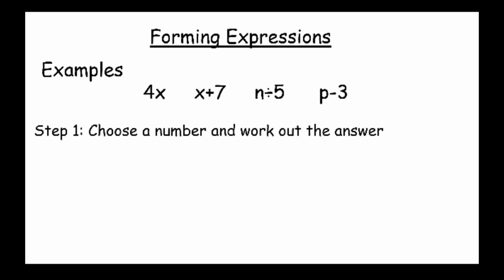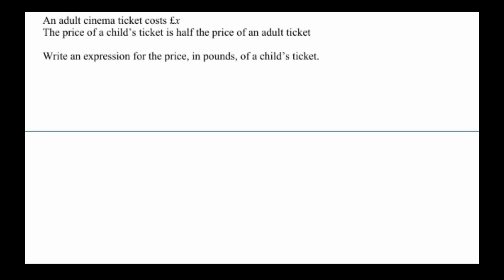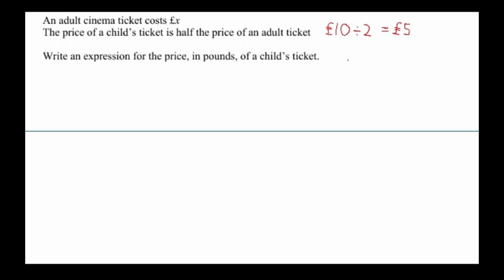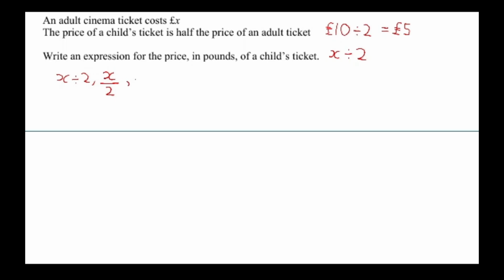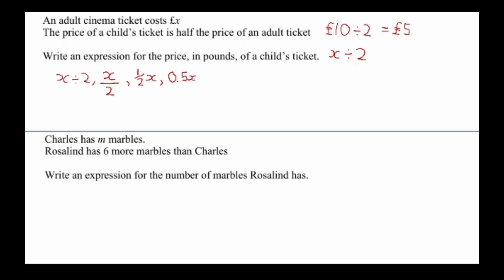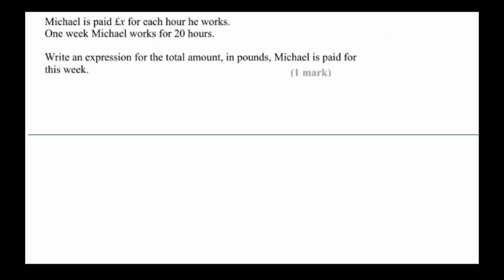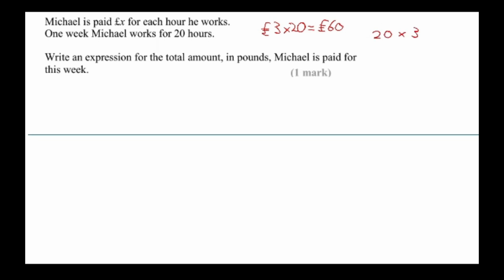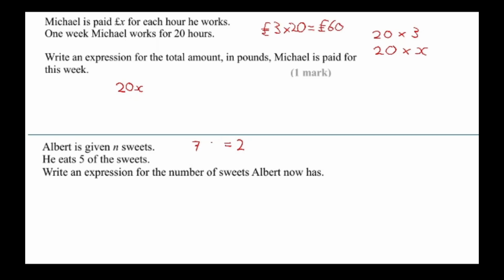Forming Expressions (GCSE Grade 1 to 2)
Topic: “2.7 Writing an Expression”